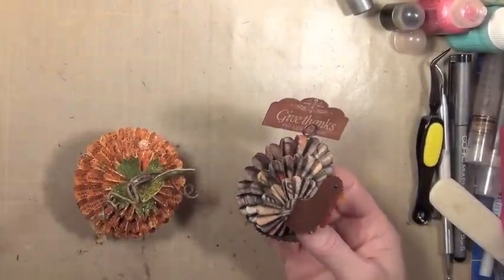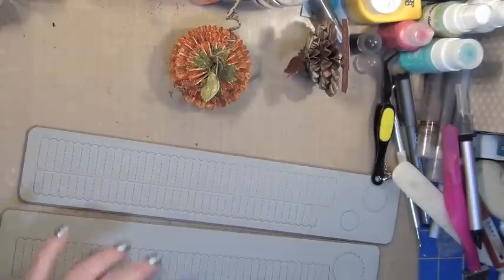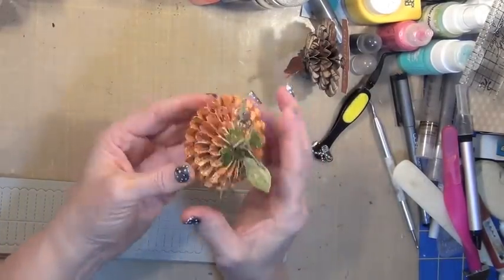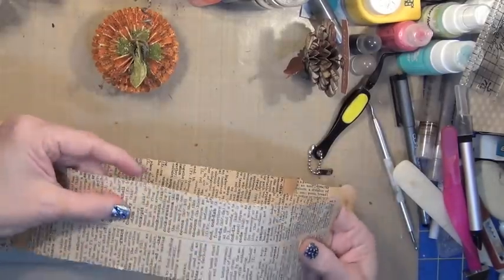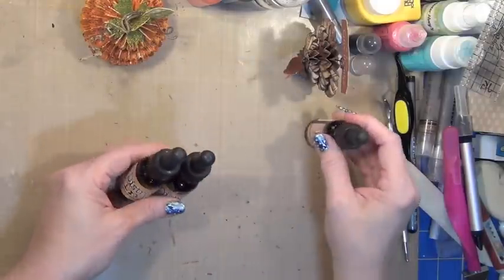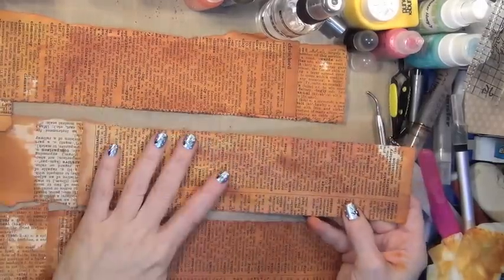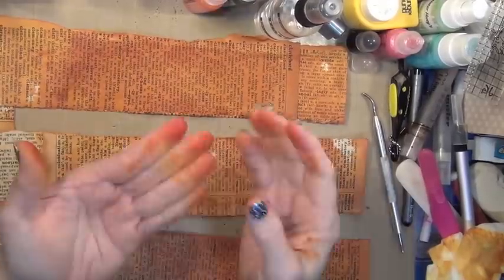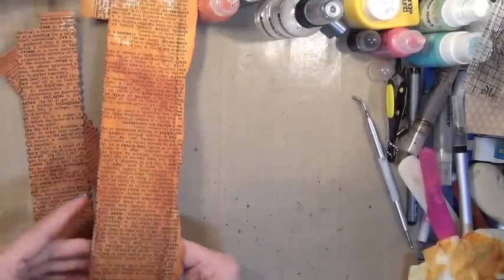Fall Project Series #10: Rosette Floral Die -Funky Punkins and Quirky Turkey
This is a fun tutorial focusing on how to create Rosette Flowers from the Tim Holtz Rosette Die - and then turn them into fun fall decor . Tips and Tricks include: working with vintage book paper, creating one of a kind stained papers and how to create a perfect Rosette Flower every time. This is a great tutorial to learn how to use the Rosette Die - even if you don't want to use them to make decor items.